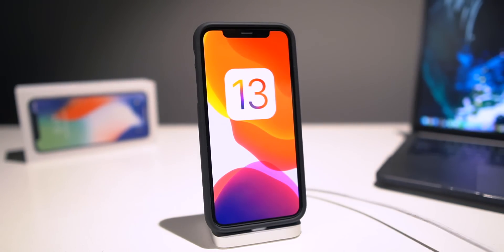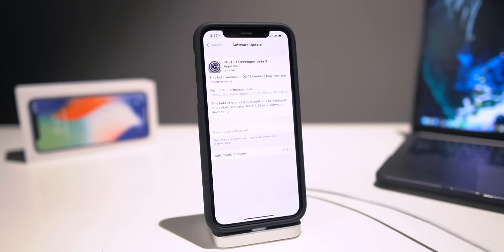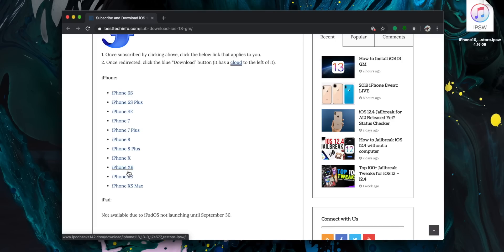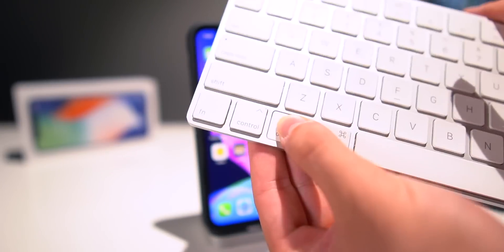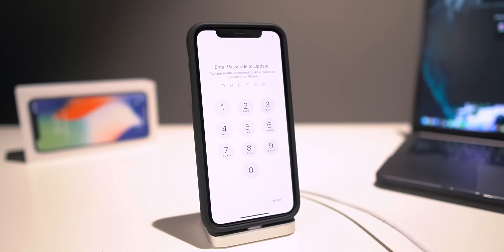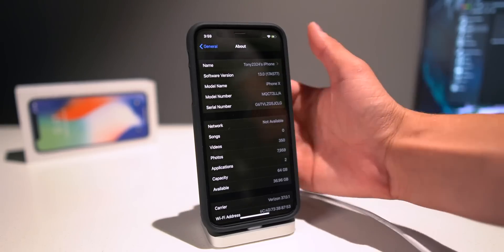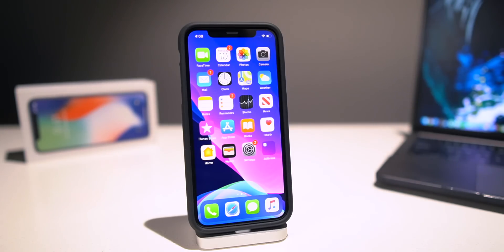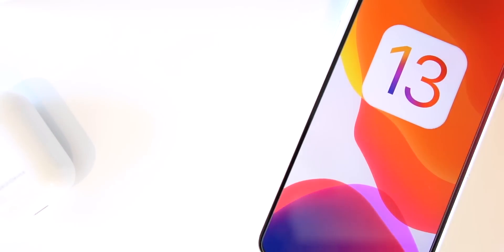iOS 13 GM - How to Install & Download IPSW for FREE!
How to Install iOS 13 GM Golden Master IPSW! Get iOS 13 Gold Master on your iPhone for FREE right Now.

Install iOS 13 GM for free right now, ahead of its public release next week. You can get iOS 13 FINAL Release early by following this tutorial.

—— All iOS 13 Videos ——

—— Jailbreak Stuff ——